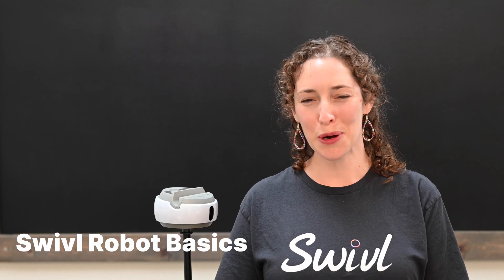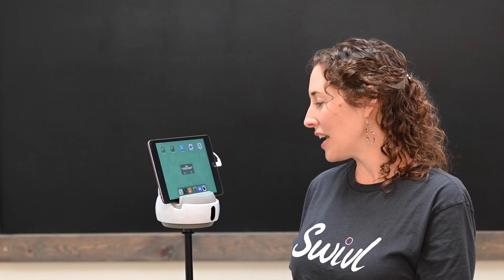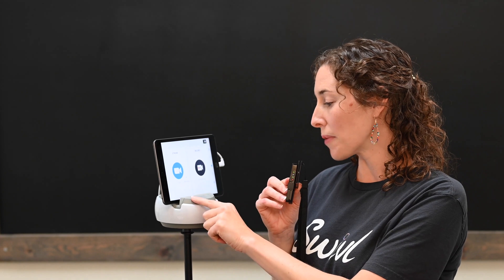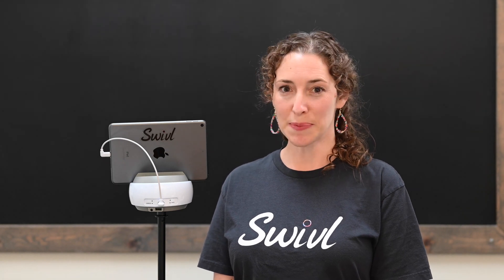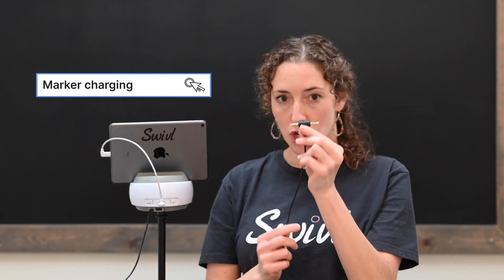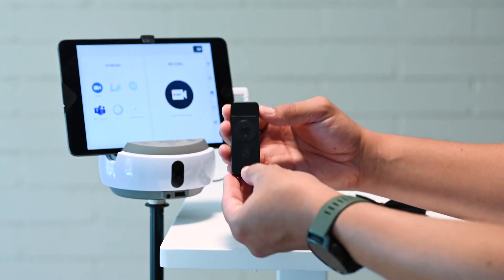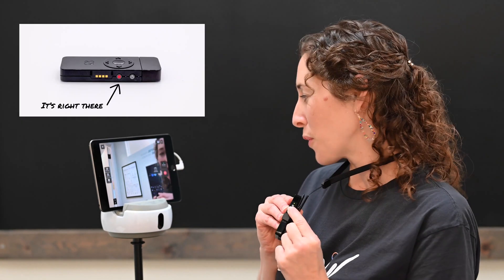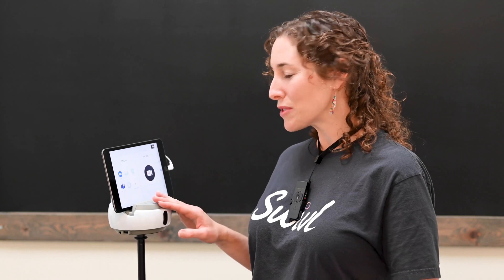How to use the Swivl CX Robot - Learn Swivl Robot Basics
Jessica and Vince walk you through the basics of how to use the Swivl CX robot. Check out the detailed timestamps to find the section you're looking for.

00:00 Intro
00:20 How to connect the Swivl Robot
01:13 How to turn on your markers
01:43 How to wear the marker
01:53 How to turn on tracking
02:13 Charging Section
02:21 Battery life
02:32 How to charge the robot
02:51 How to charge the markers
03:26 Marker section
03:38 Difference between primary and secondary
04:21 Recording section
04:26 How to record an asynchronous video
05:10 Livestream Section
05:14 Traditional Livestream Setup with Zoom

If you'd like more information, tutorials, articles, and videos check out our help center.